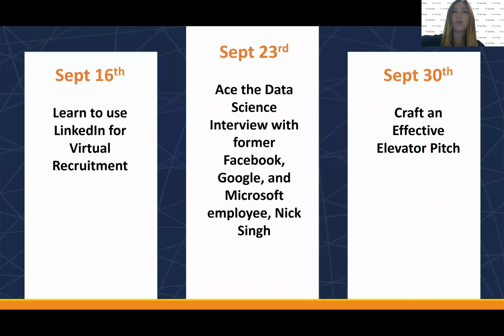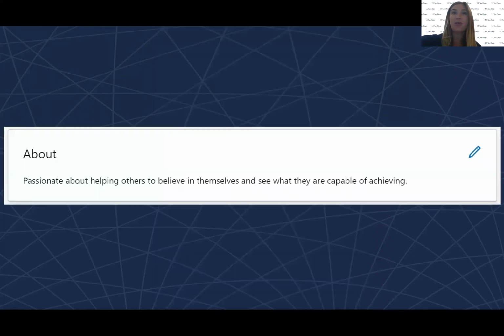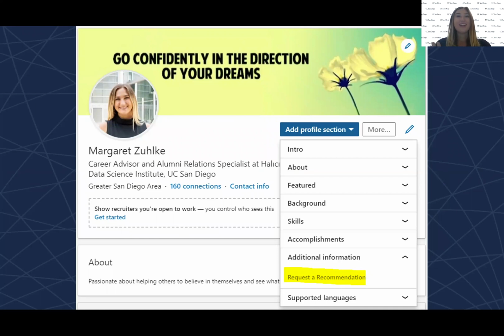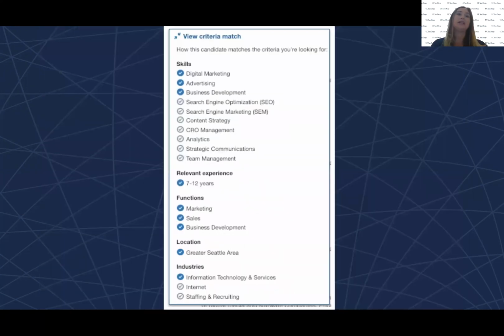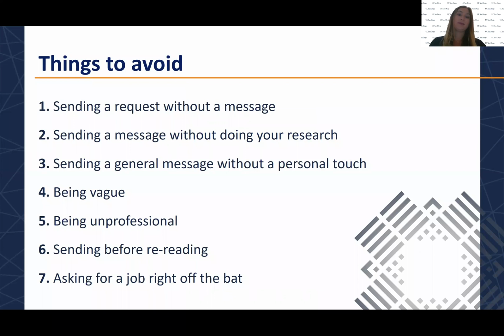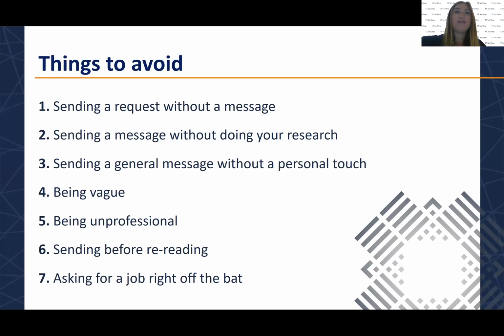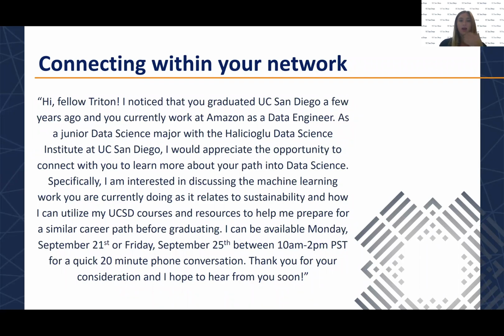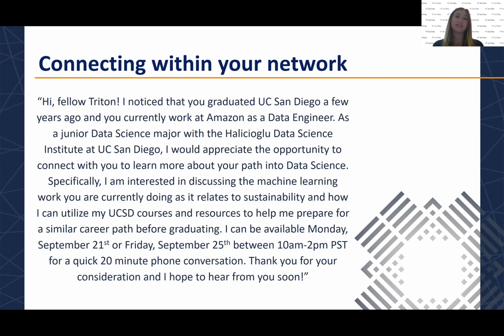Learn to Use LinkedIn for Virtual Data Science Recruitment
Learn about leveraging LinkedIn from the Halıcıoğlu Data Science Institute, and our very own Career Services Advisor and DS3 Data Science Society at UC San Diego, for virtual recruitment and best practices.